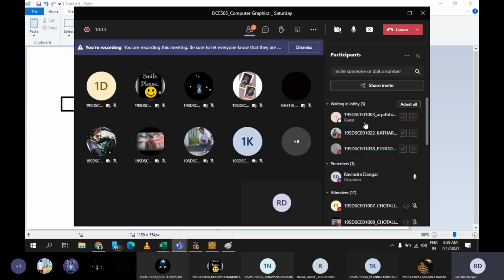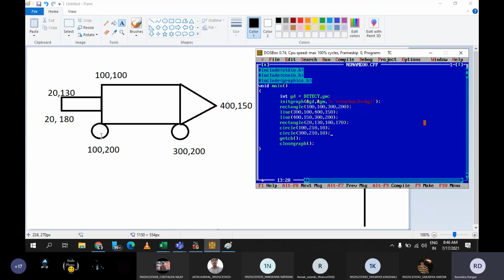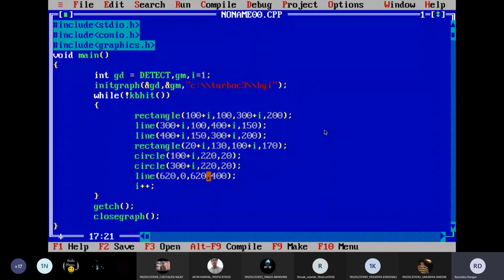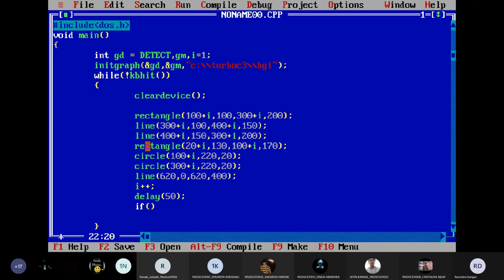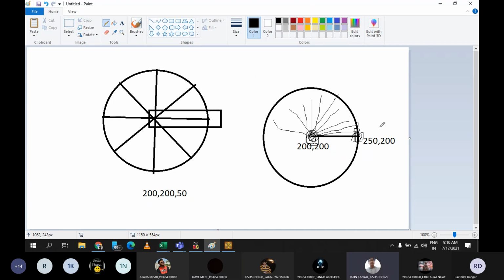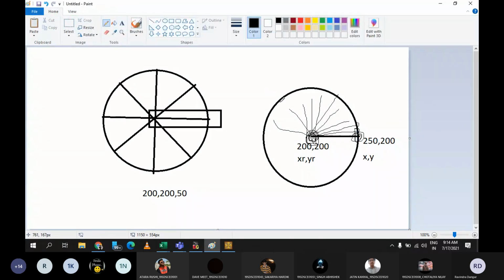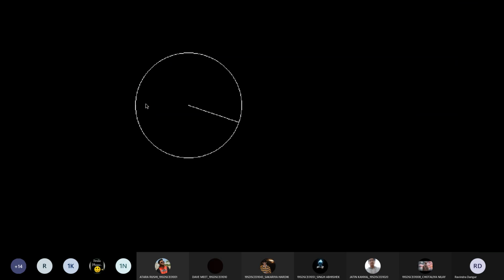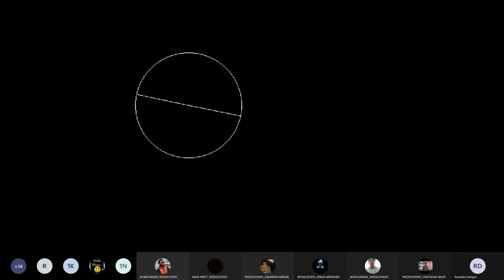C Program for moving object and rotating lines inside the circle boundary